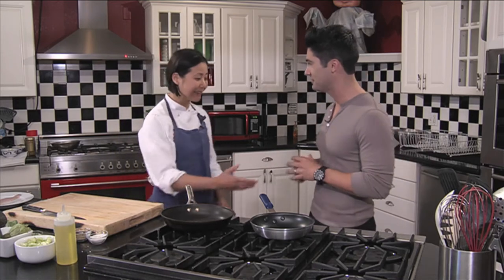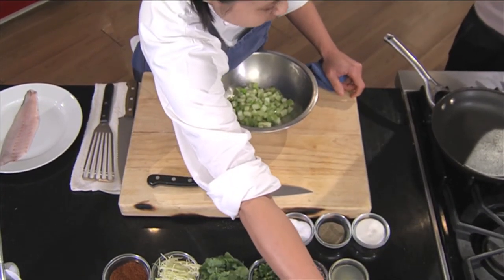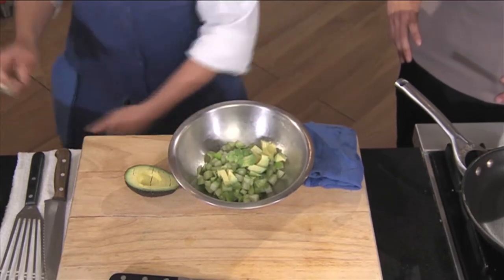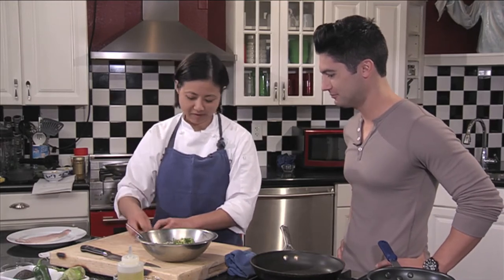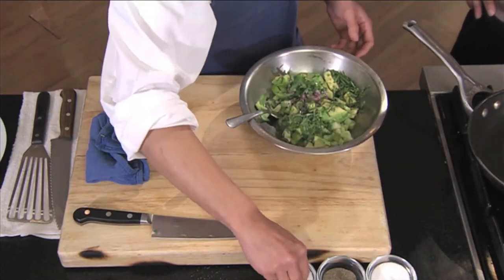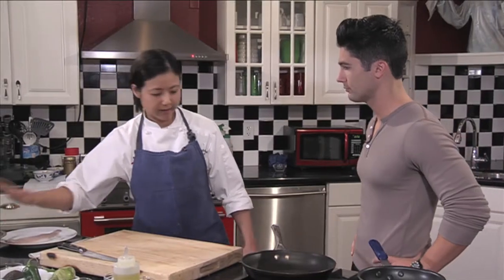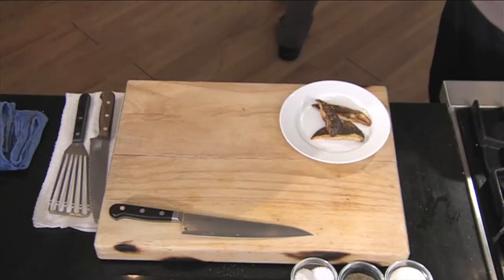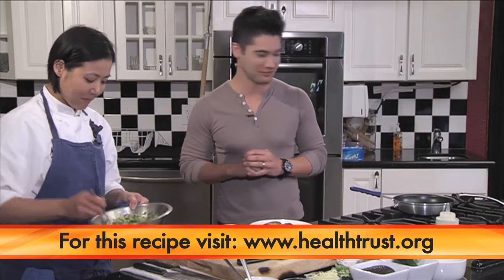Chef Angie Ong, San Jose Marriott | Health Trust TV | Episode 5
Health Trust TV - Episode 5 - Healthy Families
Cooking at Cucina Bambini - Chef Angie Ong, San Jose Marriott

Try the pan seared rainbow trout fish tacos recipe